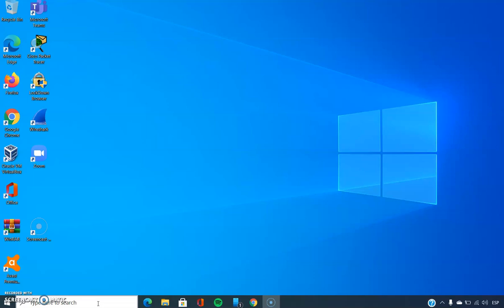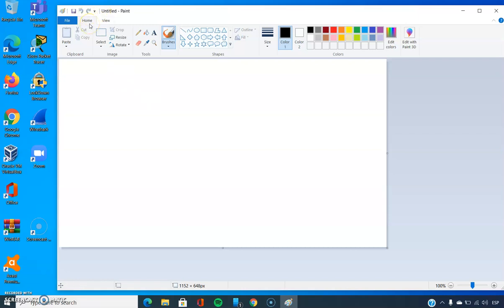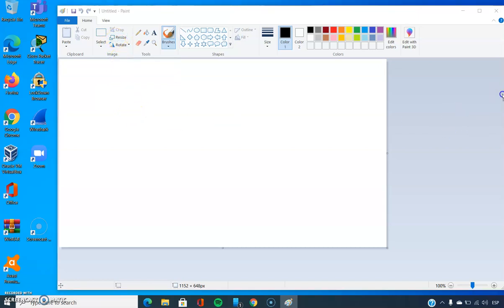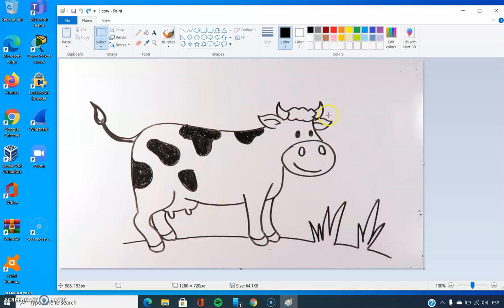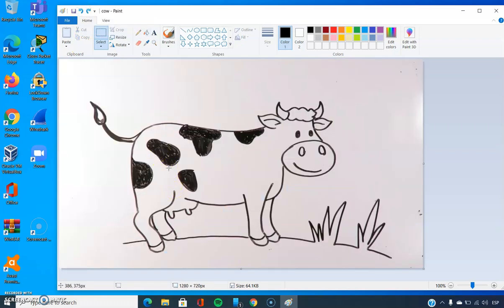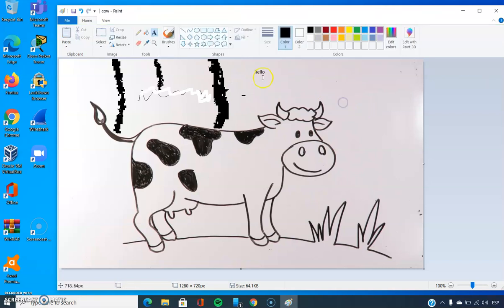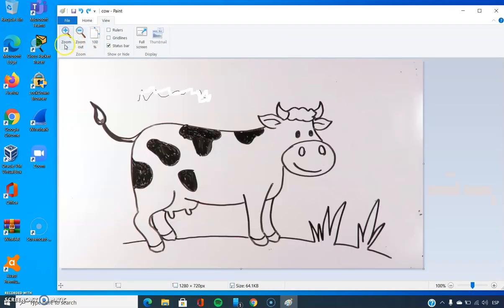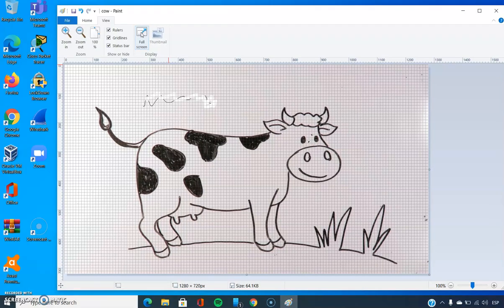Training CBT video